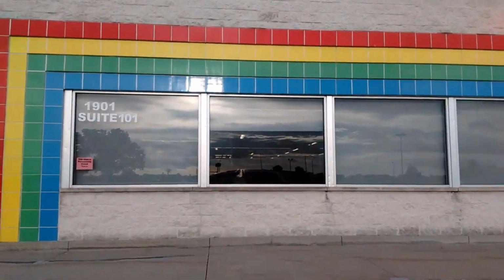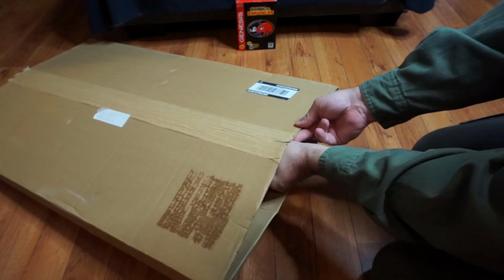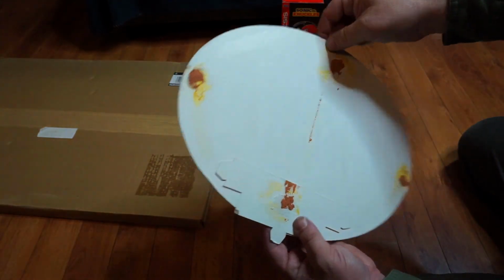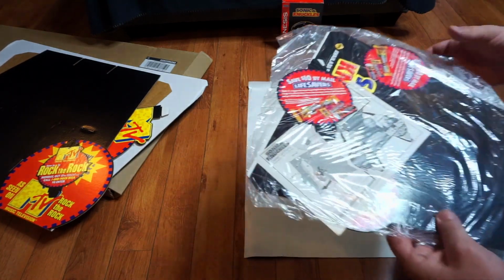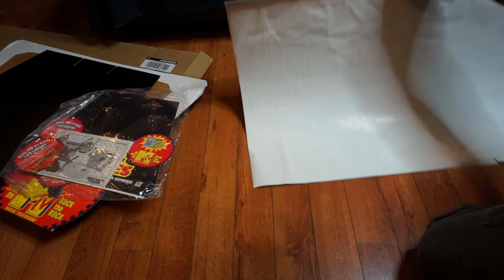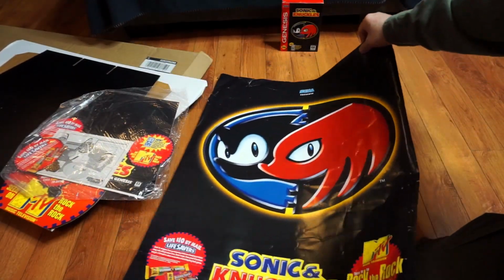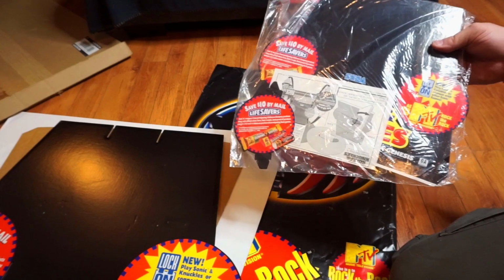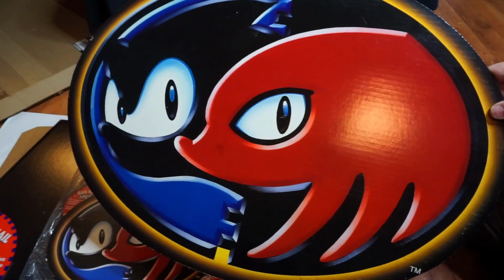25-year-old Sonic & Knuckles store display. Let's open it! - Collection Highlights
I think it's about time to find out what exactly is in this promo kit box that I've carried around for 25 years!

Some of my favorite YouTube videos about Sonic & Knuckles, check them out!

It's hard to believe that it's been 25 years since the release of Sonic & Knuckles. Furthermore, I can't believe I've had this piece of video gaming merchandise for that amount of time without opening it!  Well, today's the day!

This video was conceived as a live stream.  I ultimately decided I wanted better control over the quality (I got cold feet, essentially).

It's pretty incredible that Sonic 3 and Knuckles isn't available to be played on modern systems.

It looks that there is a smudge on the camera lens, sorry about that.

This was a pretty easy video to produce, but as has happened before, the end card took longer to make than the rest of the video!  I hope folks out there like my end cards.

Sonic Mania Plus

Title Screen - Sonic and Knuckles
Lava Reef (Crystal Caves Mix) - PSIOsman Fan Remix
Staff Roll - Sonic and Knuckles
Staff Roll - Sonic 3